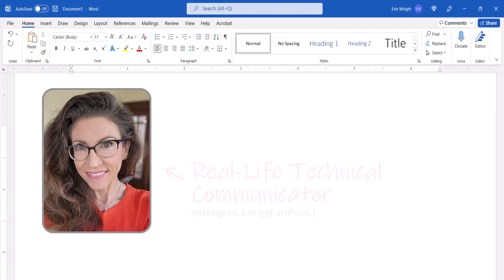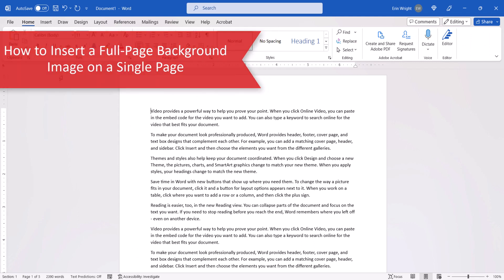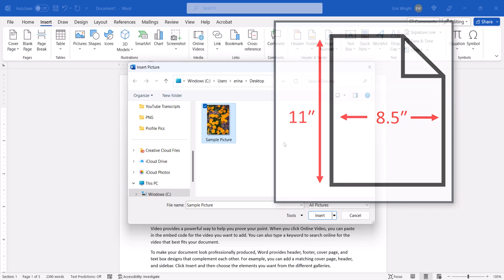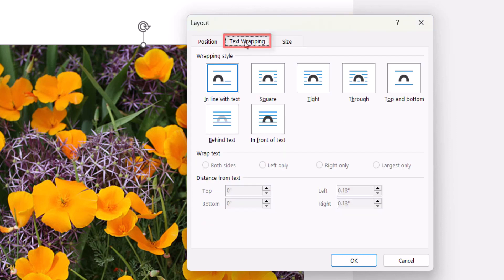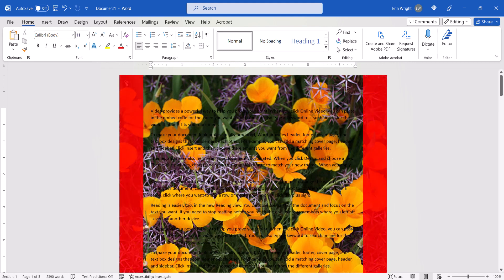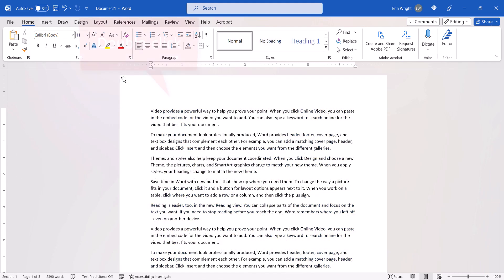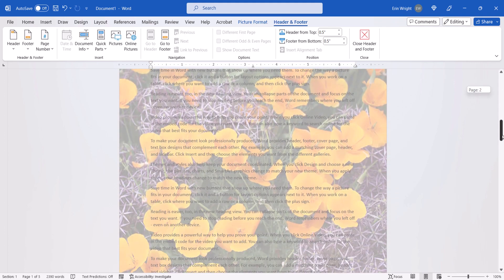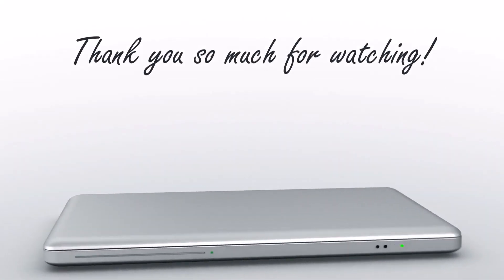How to Insert Full Page Background Images in Microsoft Word (PC & Mac)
Learn how to insert full-page background images in Microsoft Word on one page or on every page in the document.

This tutorial was filmed in Word for Microsoft 365. These steps also apply to Word for Mac (Word for Microsoft 365 for Mac), Word 2021, Word 2019, Word 2016, and Word 2013 (PC only).

Chapters:
00:00 Introduction
00:42 How to Insert a Full-Page Background Image on a Single Page
02:40 How to Adjust the Opacity of the Background Image
03:06 How to Insert a Full-Page Background Image on Every Page